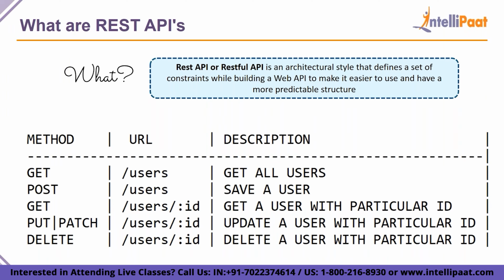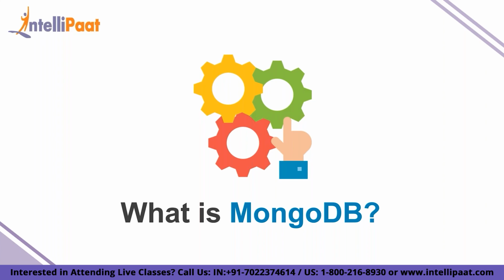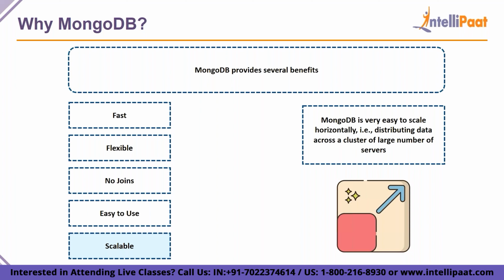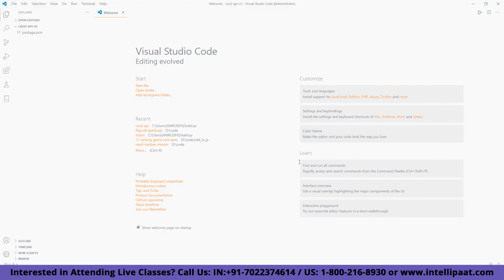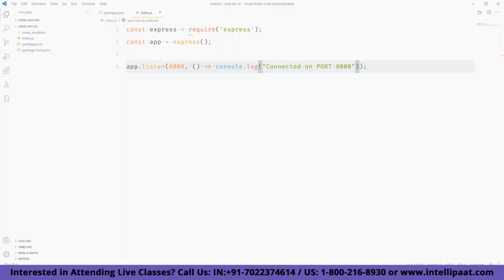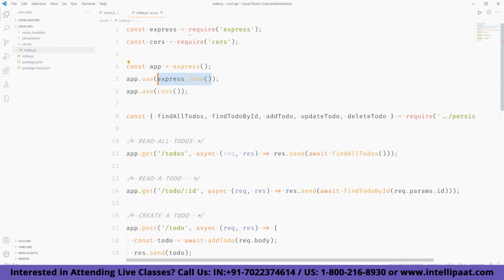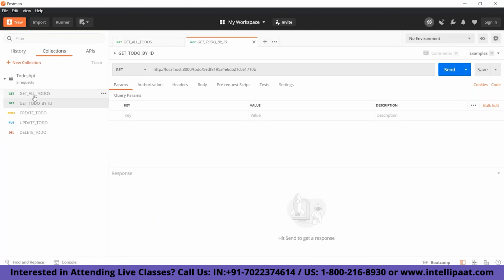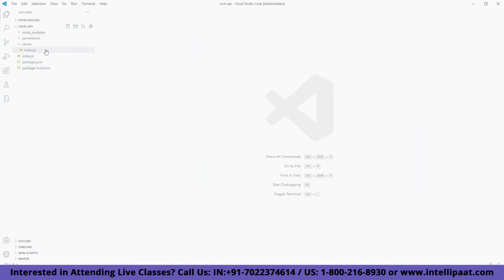How to Build REST API in Node.js | What is REST API | REST API Tutorial | Intellipaat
🔥Enroll for Executive Post Graduate Certification in Full Stack Web Development and Get Yourself Job Ready

In this comprehensive REST API tutorial, we will guide you through the essential steps to understand and build REST APIs using Node.js. This video is your one-stop solution to learning how to create robust and scalable RESTful services, perfect for beginners and those looking to expand their backend development skills.

Below are the concepts covered in this 'How to Build REST API in Node.js' video:
00:00 - Introduction
01:14 - What is REST?
05.01 - What is ExpressJS?
05:59 - Why ExpressJS?
09:21 - What is MongoDB?
11:06 - Why MongoDB?
16:57 - What is Mongoose?
19:18 - Why Use Mongoose?
23:03 - Hands-On: How to Build REST API in Node.js?"

Our Full Stack Developer course will help you gain expertise in the latest front-end and back-end technologies of Application Development. Gain hands-on experience with skills and technologies such as SQL, Java, Data Structures, JavaScript, HTML, CSS, NodeJS, React, etc. under the guidance of industry professionals. Get an executive post-graduation Full Stack Developer certification from iHUB DivyaSampark, IIT Roorkee & Microsoft to advance your career!

👉🏼12 months live online instructor-led sessions

✅Programming Fundamentals
✅System Design